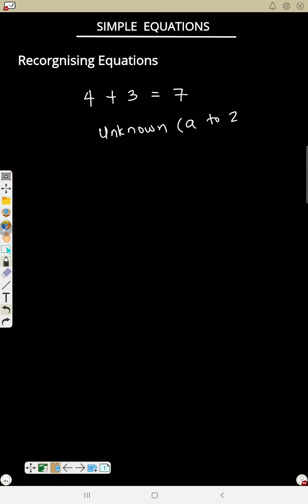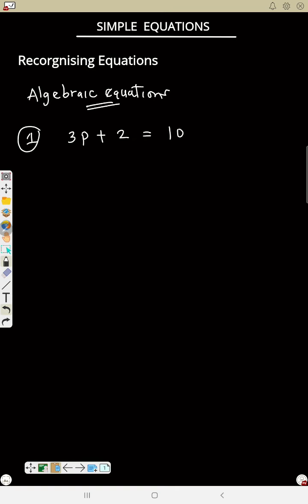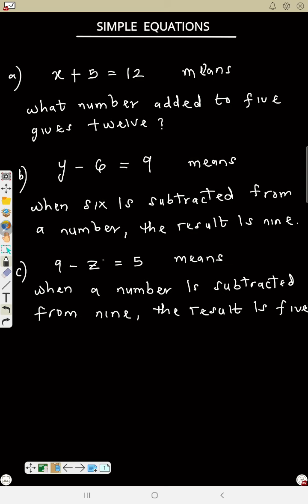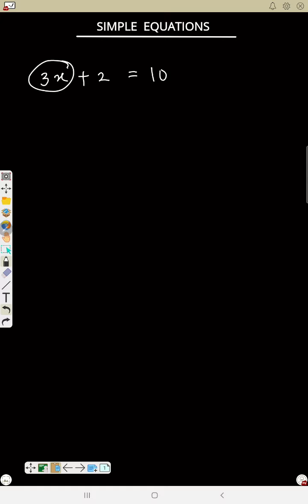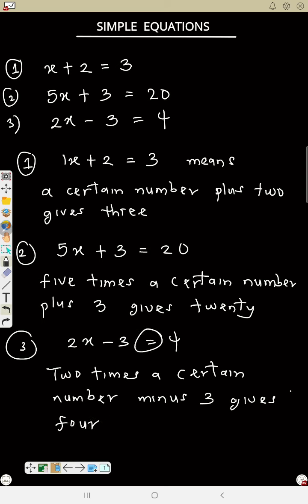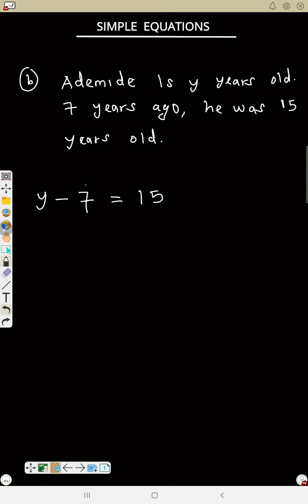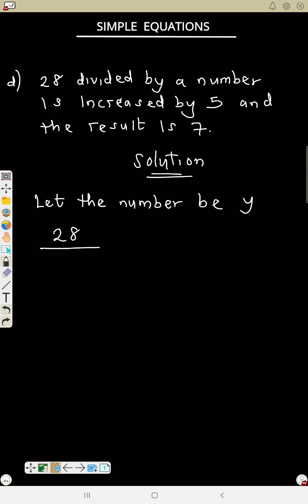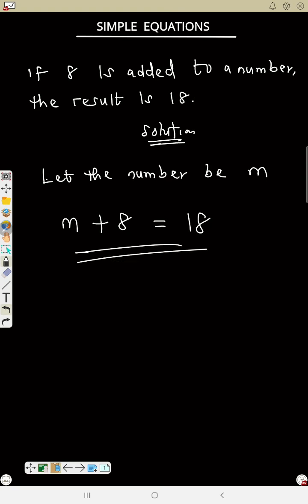INTRODUCTION TO SIMPLE EQUATIONS. JUNIOR SCHOOL CATEGORY.